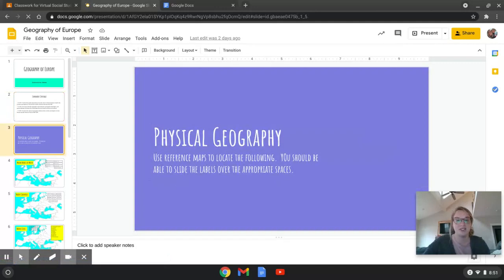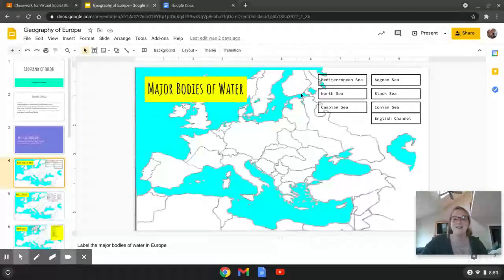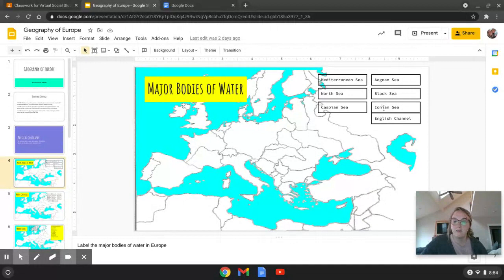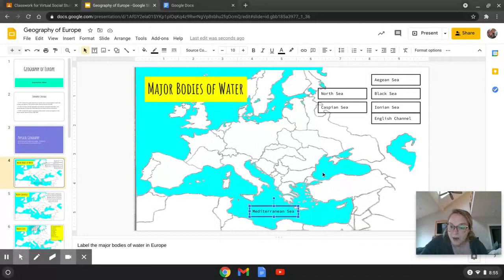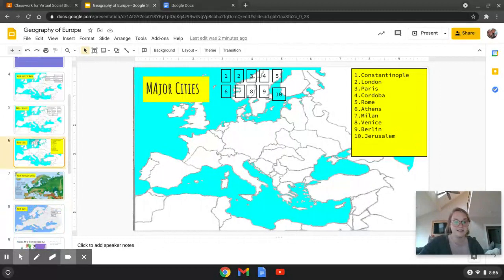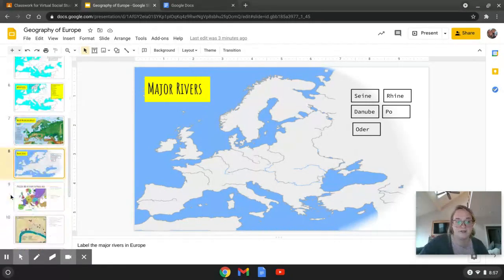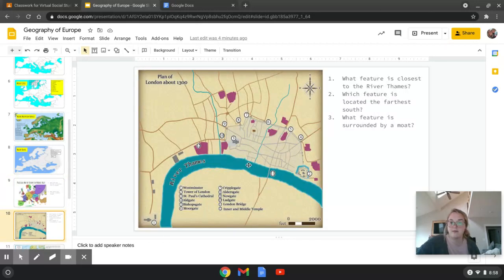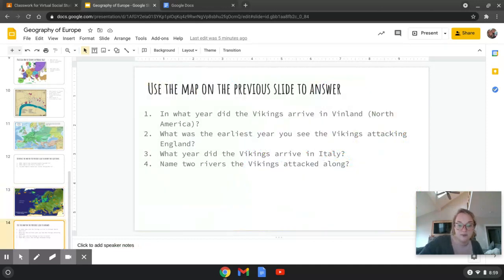Geography of Europe